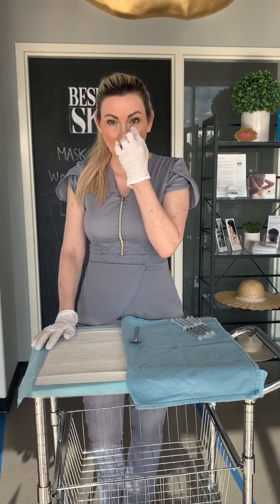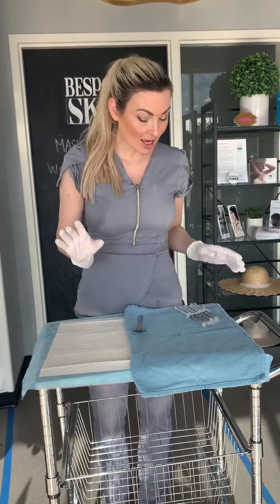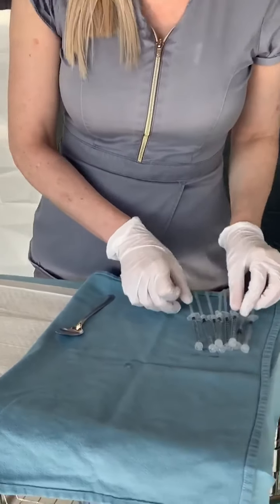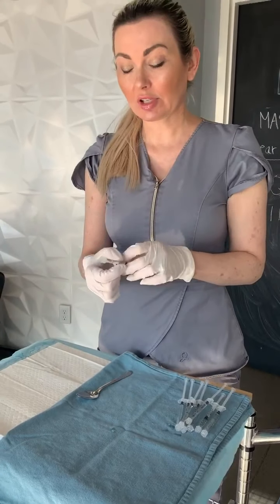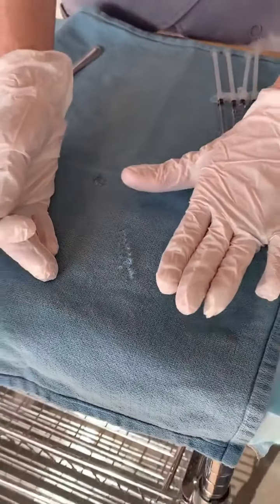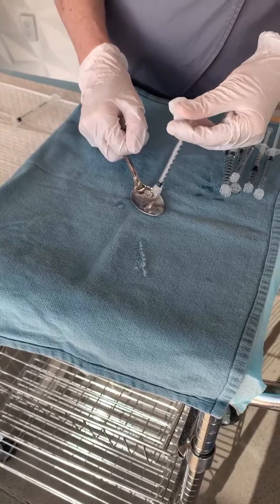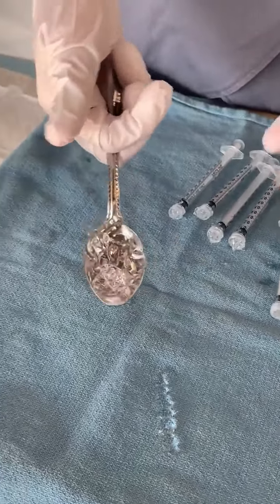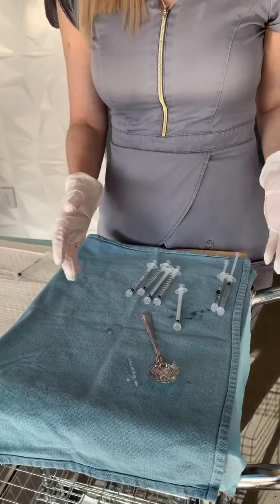See how much filler is in 5 syringes! (spoiler- it's not as scary as it sounds)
Dr Kim discusses our Liquid Lift and explains how much volume 5 syringes adds! 💉

Liquid Lift adds filler in 8 strategic locations to create a lift without making you puffy